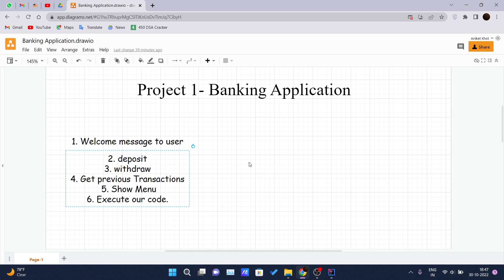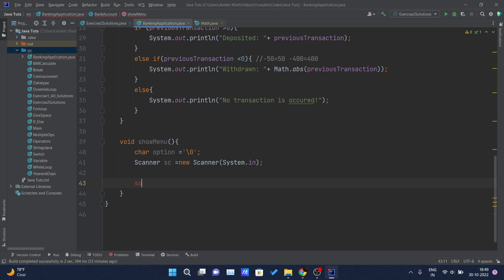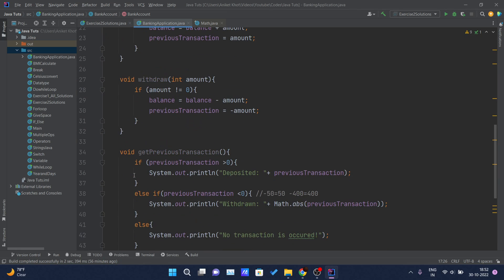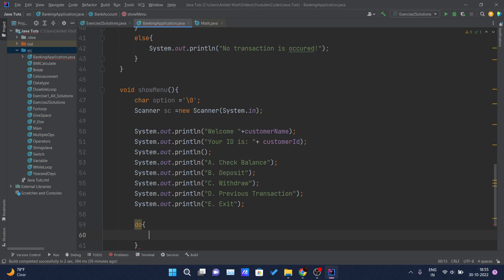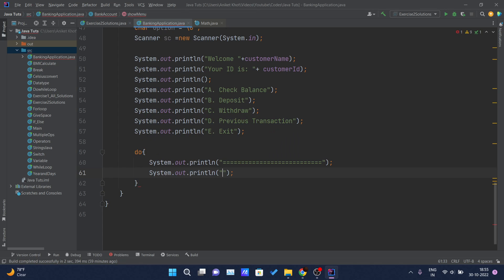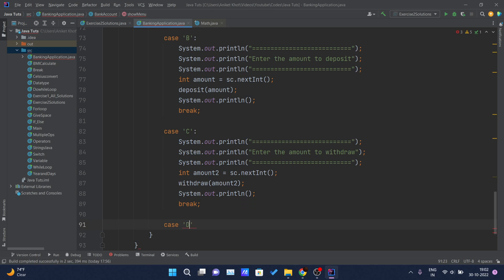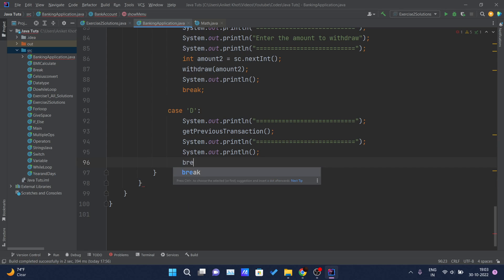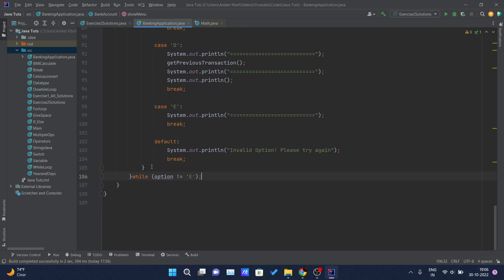Java Tutorial For Beginners - Banking Application Project - 4 Show Menu in the Account